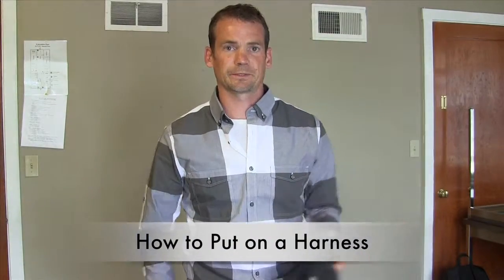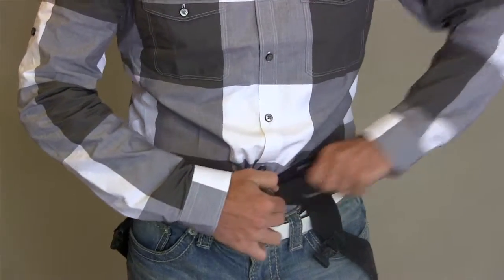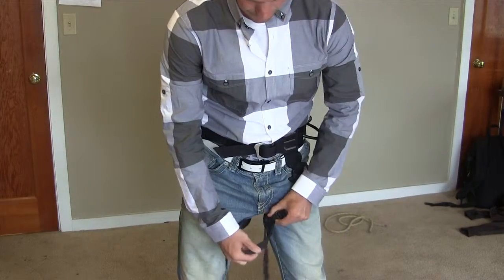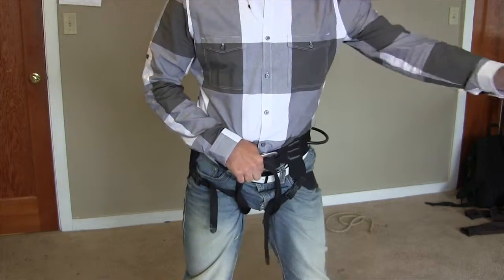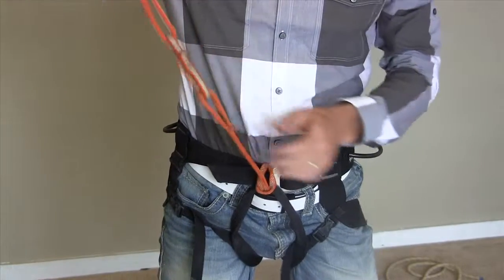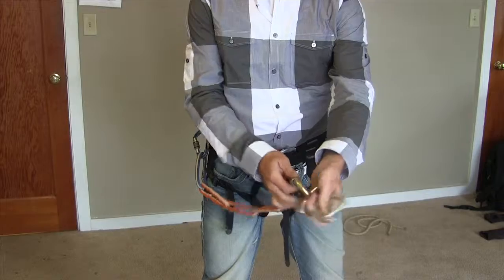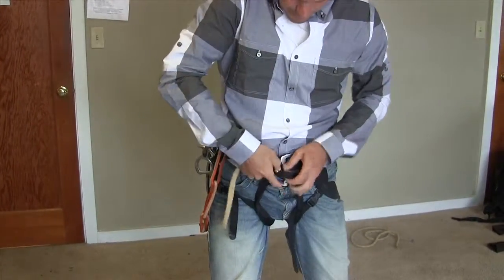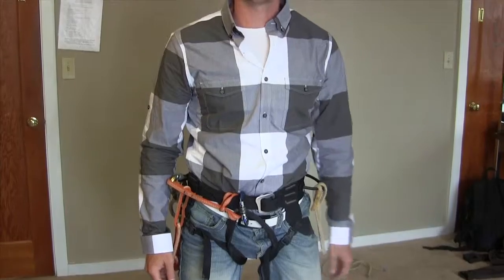How to Put on a Harness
The vision of University School of Colorado Springs is threefold: first -- to help students develop a deep and meaningful relationship with Jesus Christ, second -- to prepare them in leadership and education through a rigorous training environment, and third -- to partner with parents in the overall development of their student's character. We believe that through these three foundational ideas, we will see students live out obedience and service to the Lord, become valuable contributors to culture and model strong family and educational values.